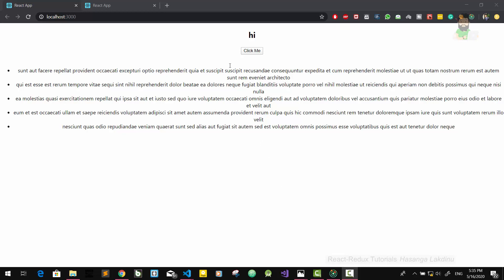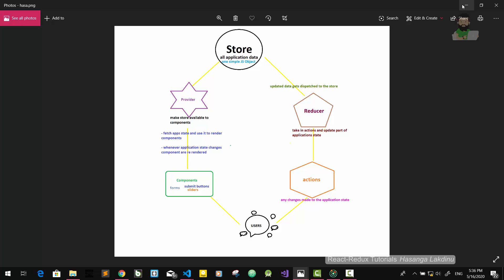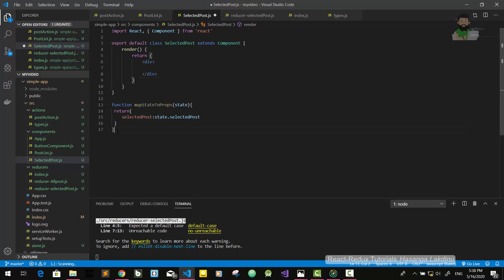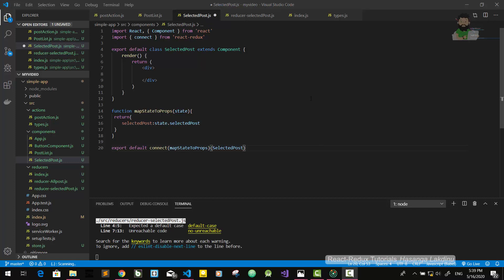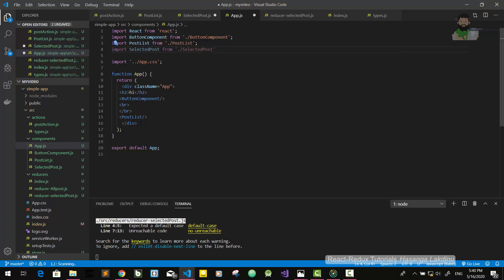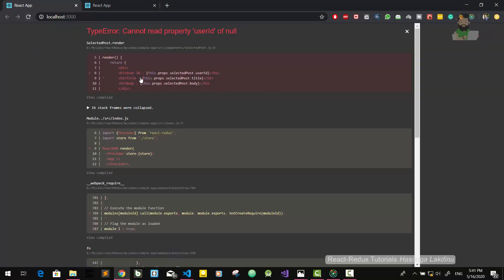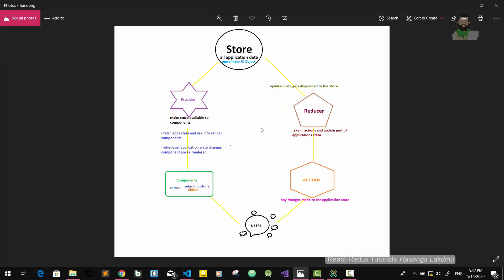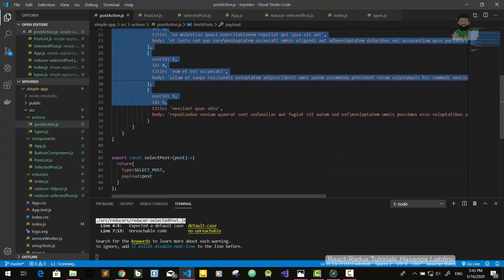10.Finalizing Project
in this video series we are going to discuss about React Redux, what is redux, what is the
usage of redux what is redux cycle
what is action, what is reducers, what is store and providers, how they are interconnected